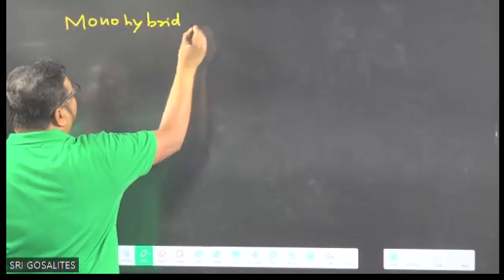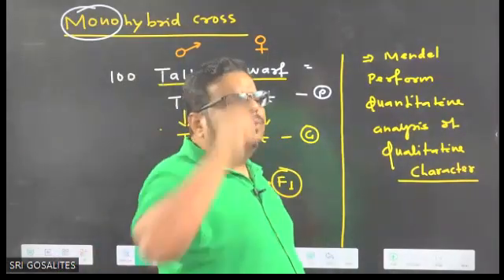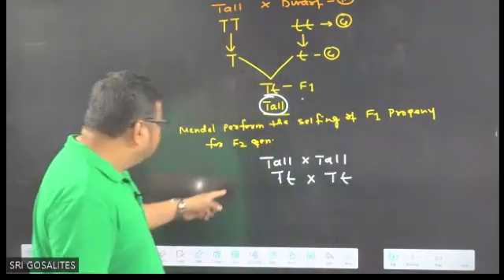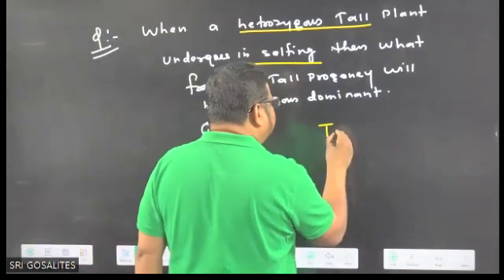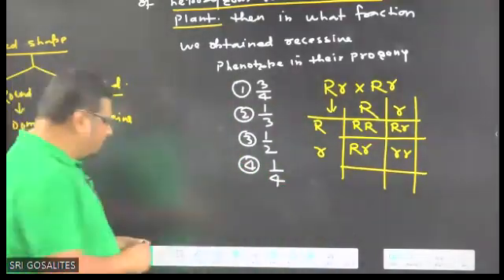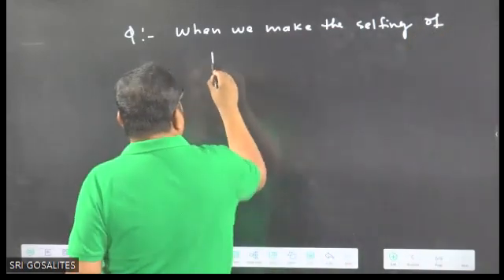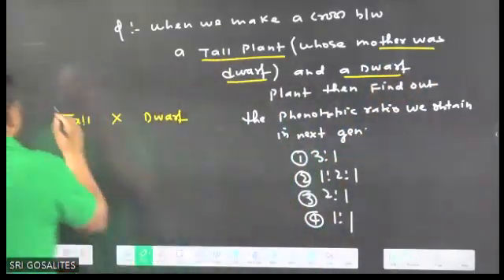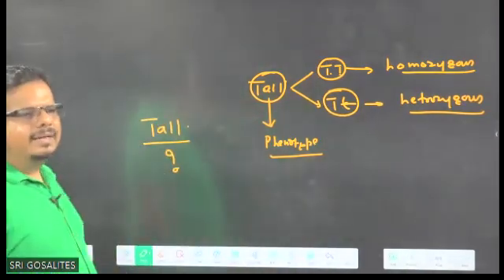Sri Gosalites| GIFT BOTANY (Class 5) | JEE\NEET foundation | Arun Pandey sir